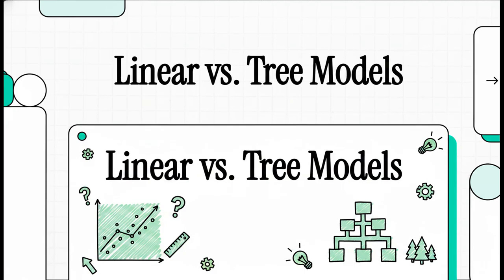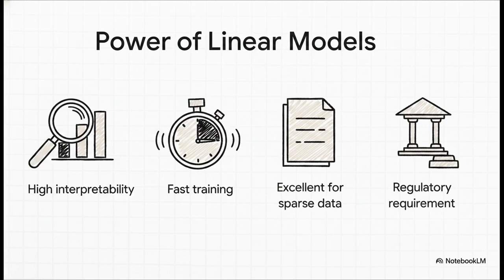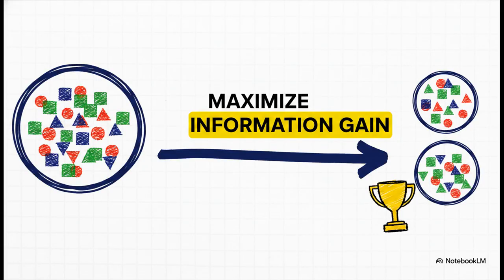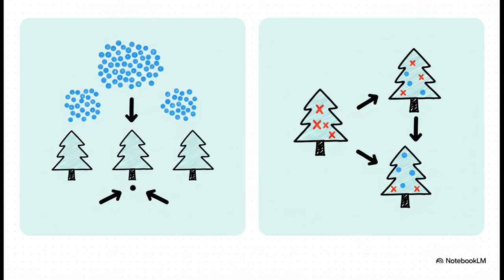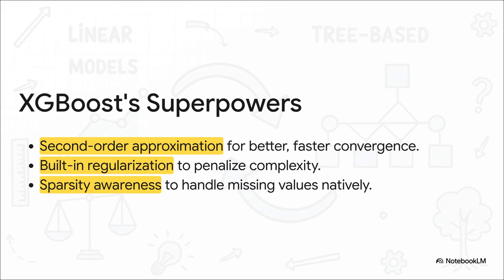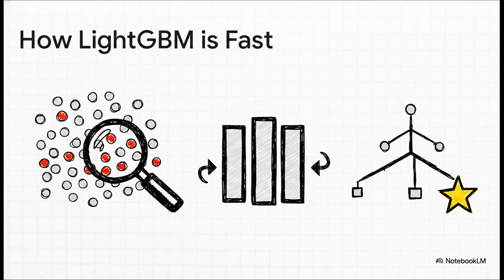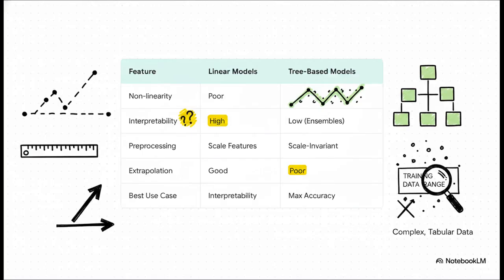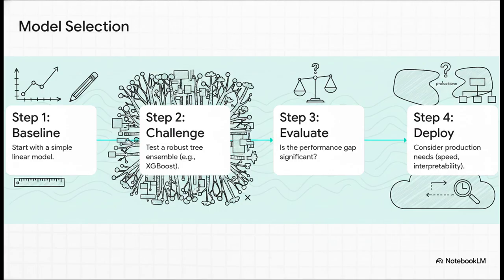09 - Tree Based Models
### Study Process
1. **Watch the video:** Take notes to capture key concepts.
2. **Review the Q&A:** Go through the Markdown files, pausing after each question to reflect before reading the provided answer.
3. **Practice:** Experiment with the included Python notebook to reinforce your learning. (Steps 2 and 3 can be completed in any order.)
4. **Test your knowledge:** Solve the 15 multiple-choice questions in `Multiple_Choice_Questions.md`. An answer key is provided at the end of the file.